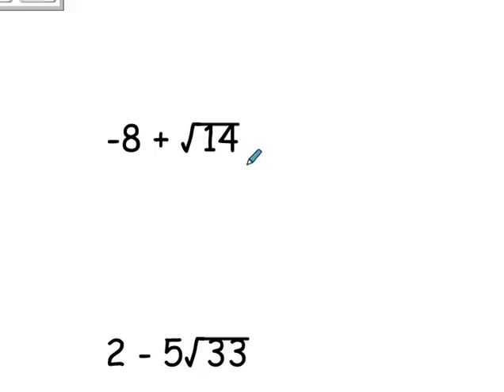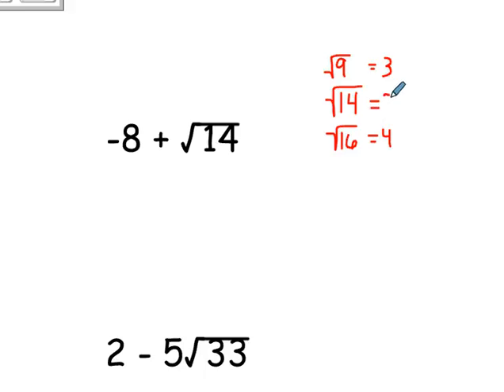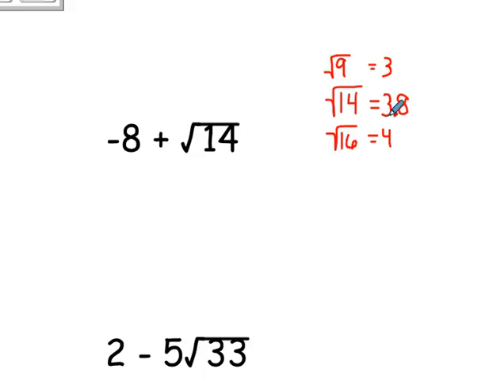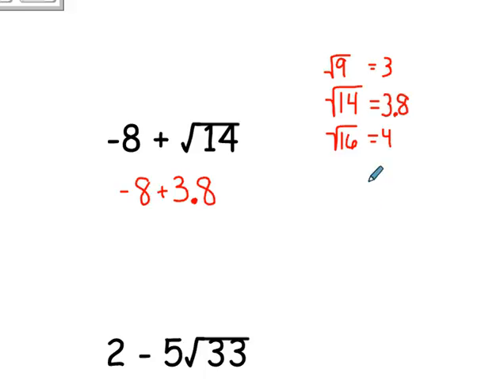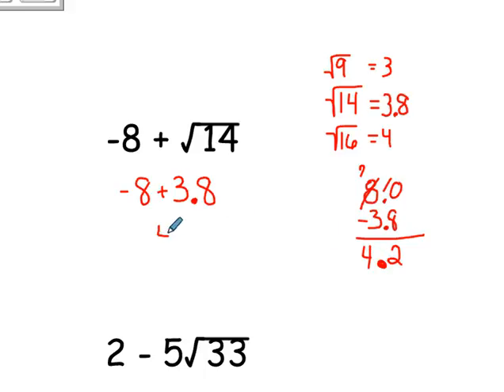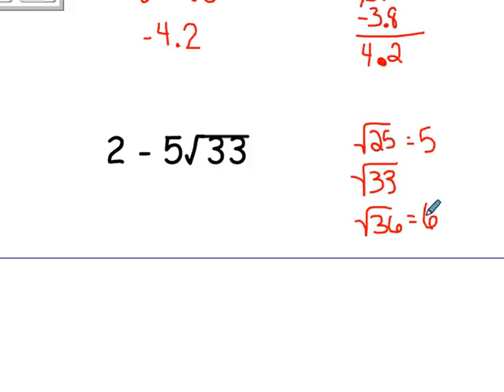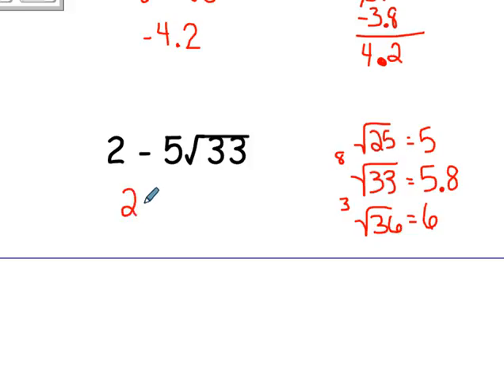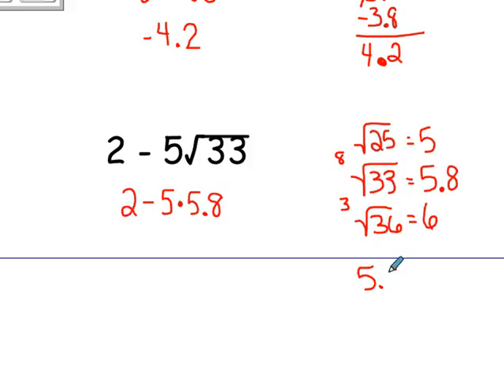Estimating Square Root Expressions